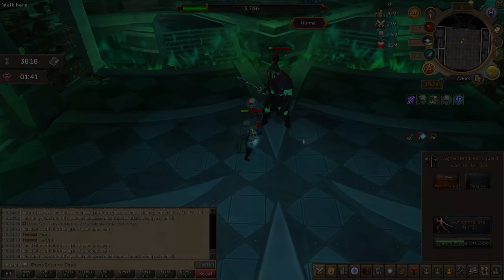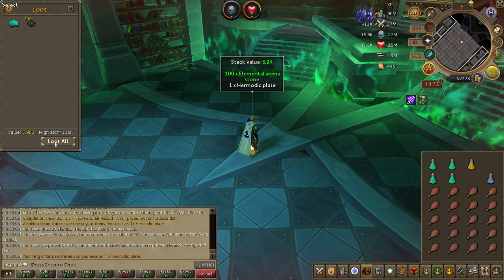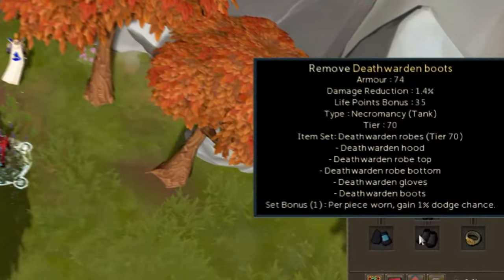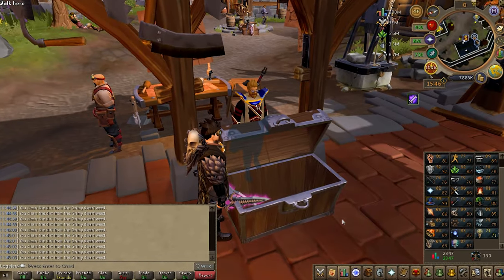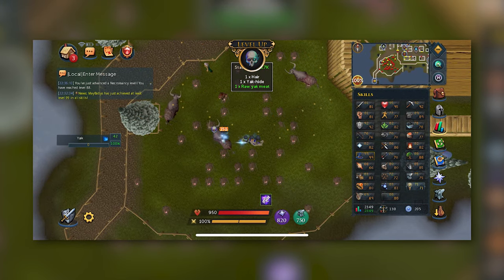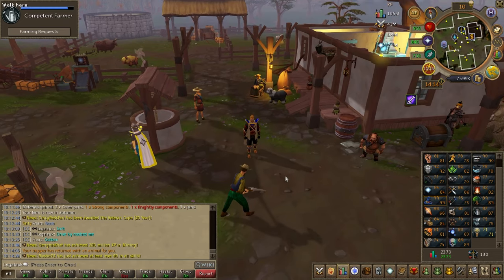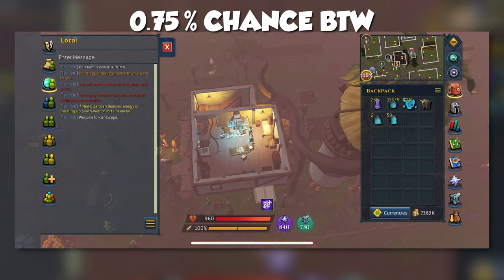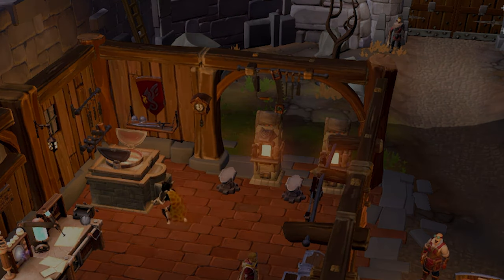This one item gave me a BiS Necklace | Legalocked #11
Legalocked is a RuneScape 3 Ironman series where I'm locked to the legacy combat mode, and legacy interface! My goals include completing Reaper Crew, BiS Gear, and besting Zamorak, Lord of Chaos in a 100% enrage scaled solo encounter.

► Guest "Rheysins" CC and request an invite to our clan!

Runescape 3 is one the most well known MMORPG's in the MMO category! It's been around for over 20 years, and still puts out amazing, modern day content.

Maniacal Magician, Maxing Melee, Reckless Ranger